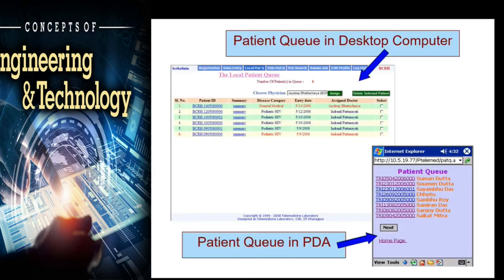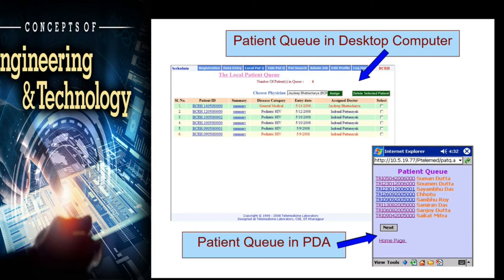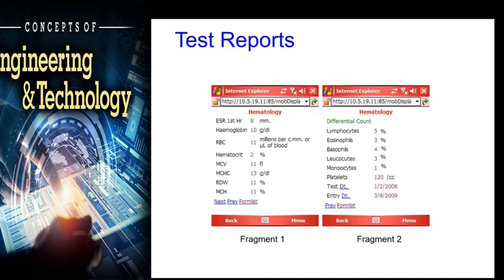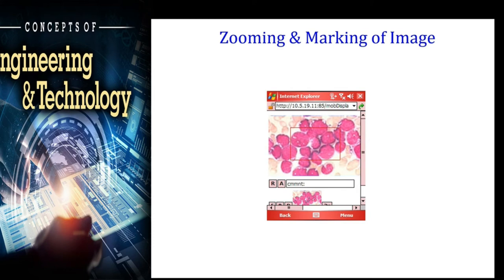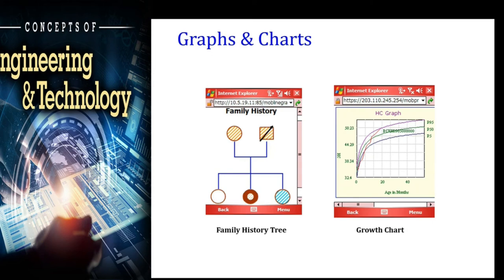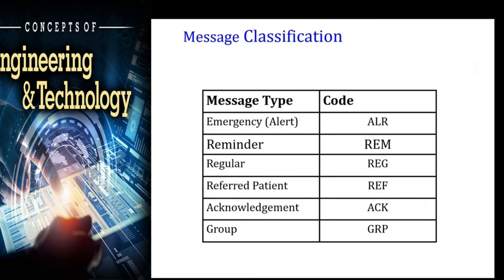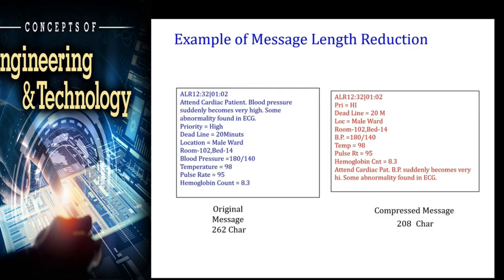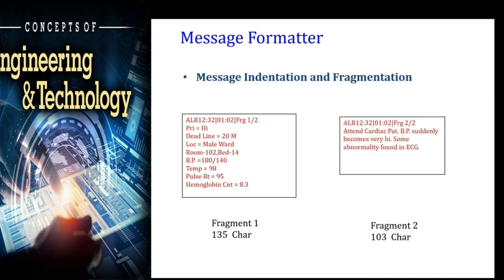Lecture 18 Information System